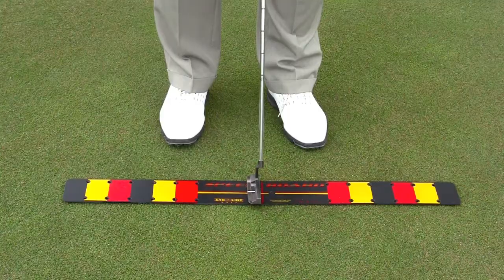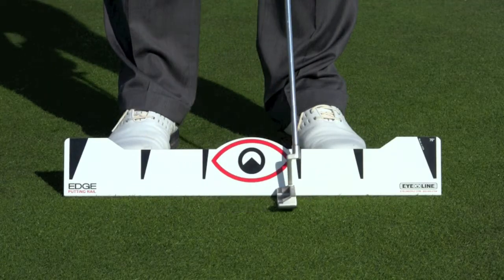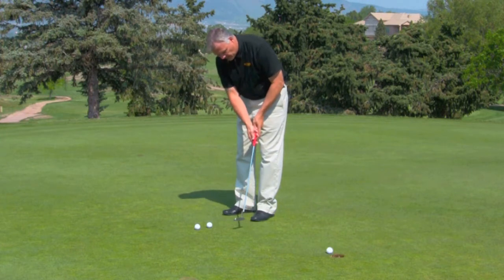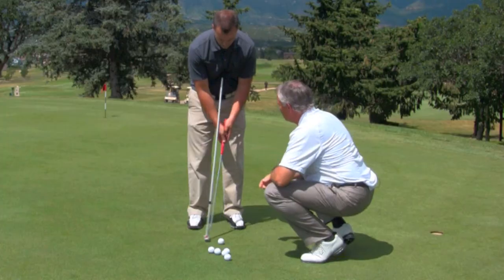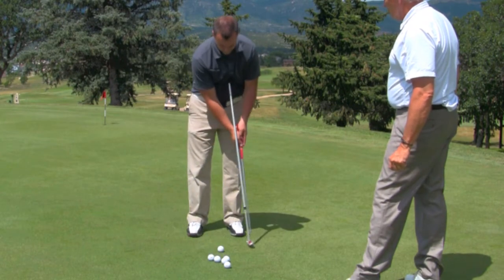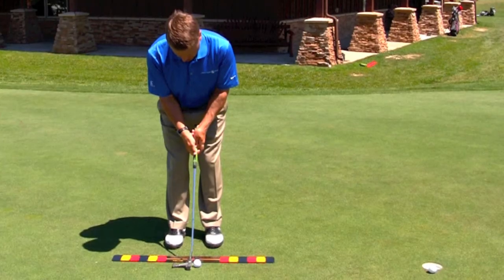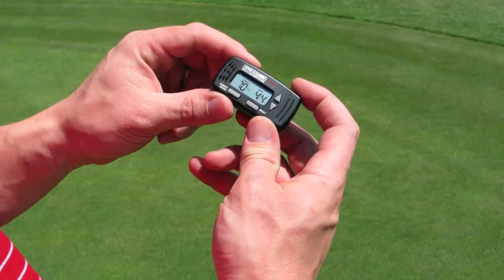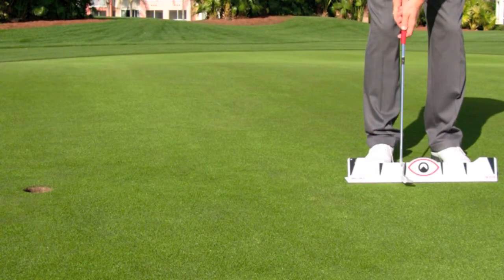EyeLine Golf: 4 Putting Elements - Speed